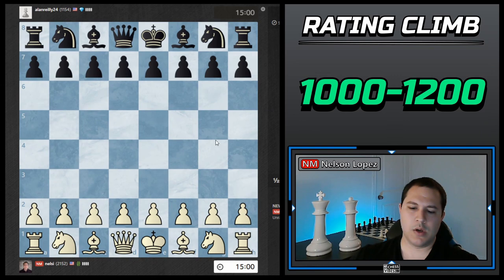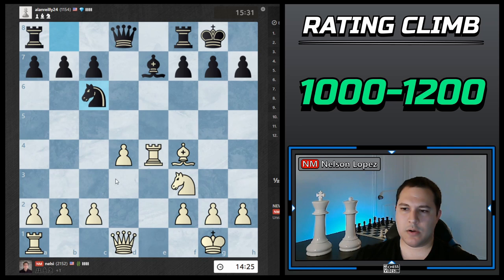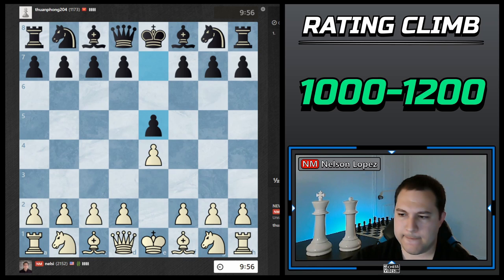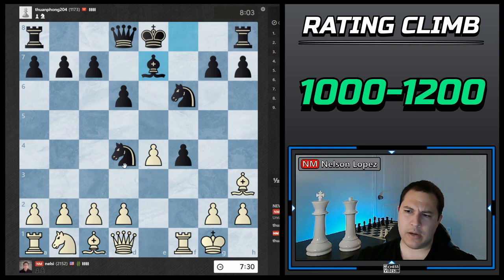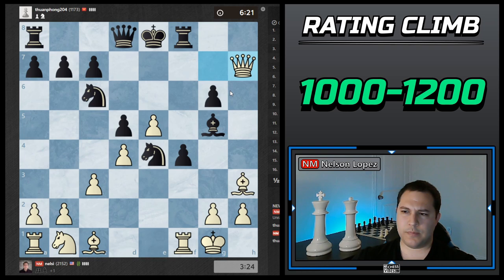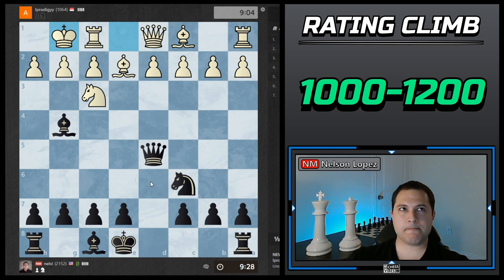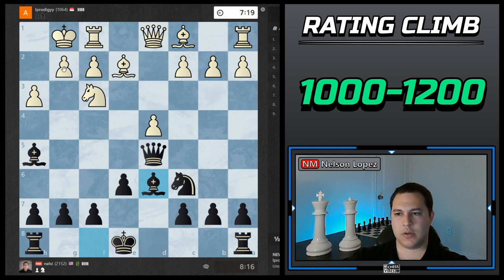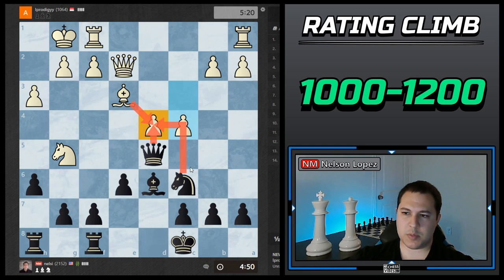Chess Rating Climb - 1000-1200 Rating Range - How To Win At Chess-Chess Strategy And Thought Process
💲Donations Welcome (used to buy extra queens in case of blunders)

Books:
📗 Fundamental Chess Openings (FCO)
📘 Winning Chess Endings
📙 1001 Deadly Checkmates
📒 1001 Brilliant Ways to Checkmate

About This Video:

Chess rating climb and speedrun from 1000 to 1200.  I play against 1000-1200 rated players and explain the thought process.  Let me know if you have any questions/comments.